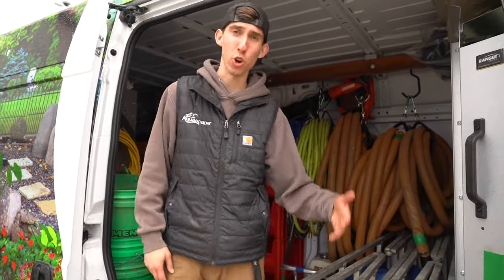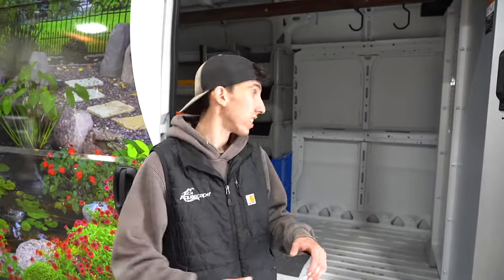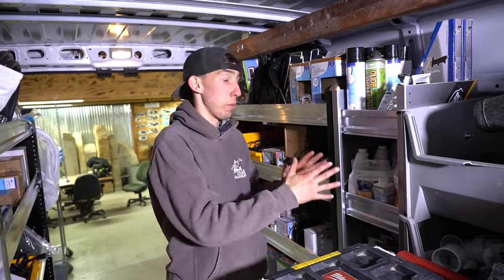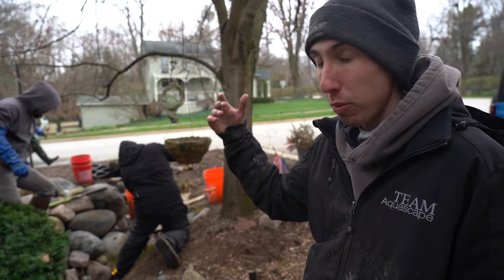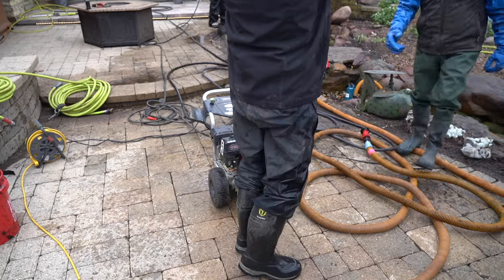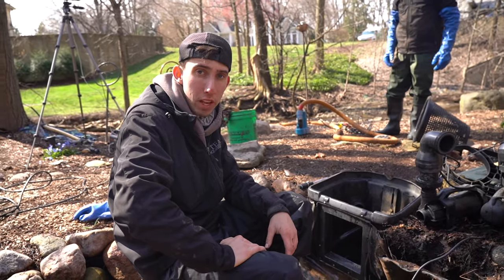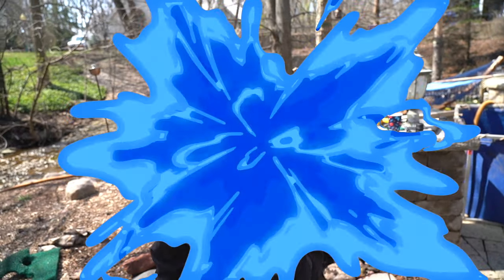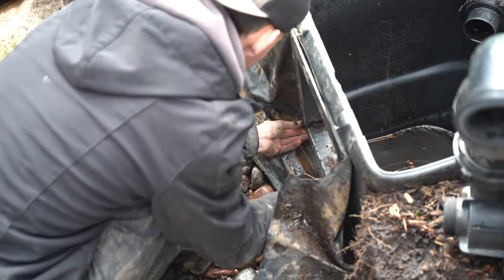One NEW Van = 100 Cleanouts!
Jack and the team are gearing up for the cleanout season with their new vans. Fueled up with enthusiasm and determination they plan on making this the best cleanout season yet!

Aqualand – Aquascape Inc. corporate headquarters:
901 Aqualand Way St. Charles, IL 60174